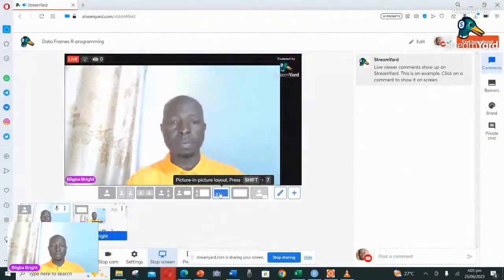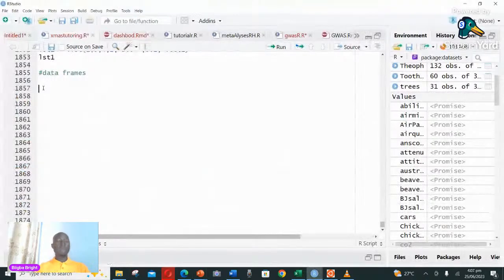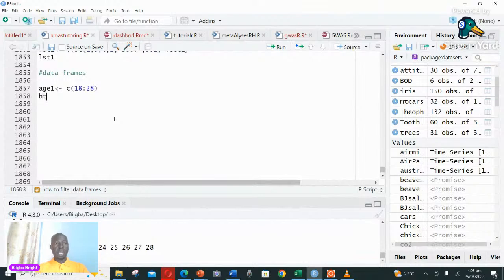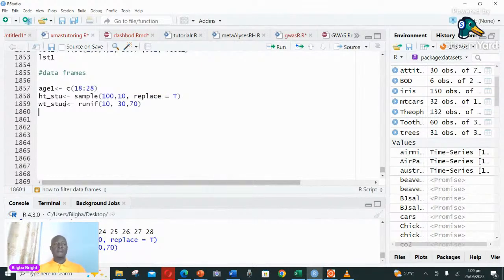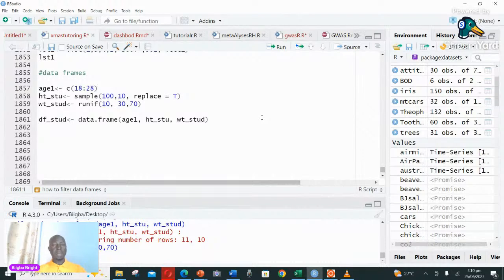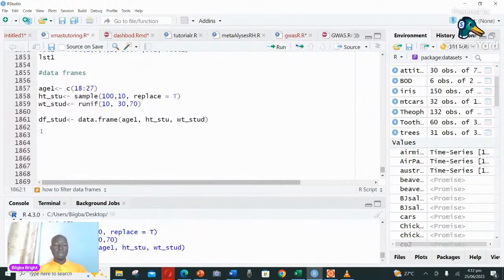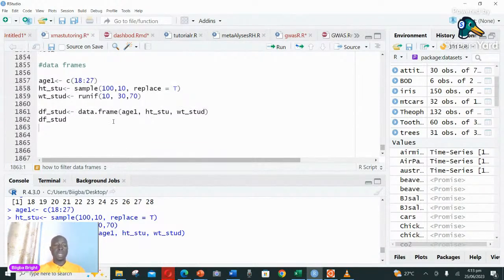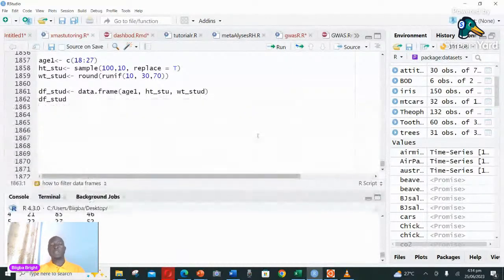Data Frames R-programming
Please learn more about Data Frames .